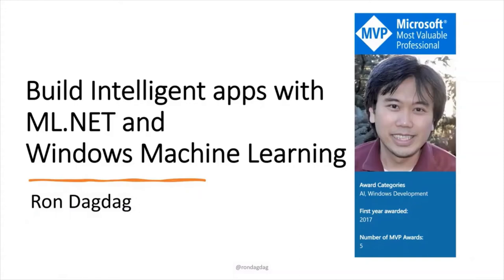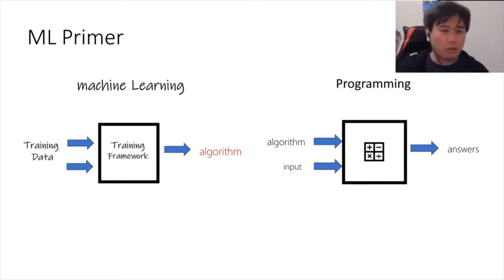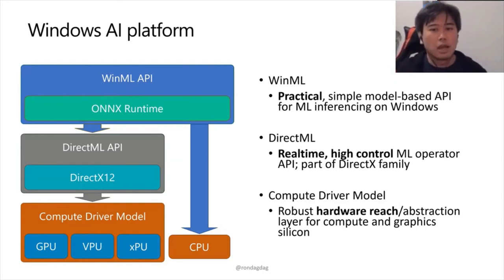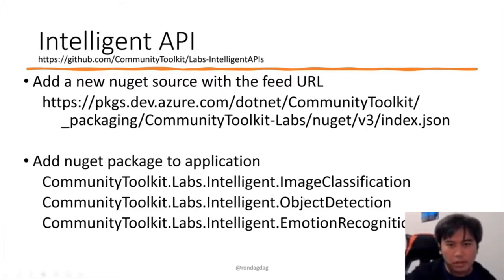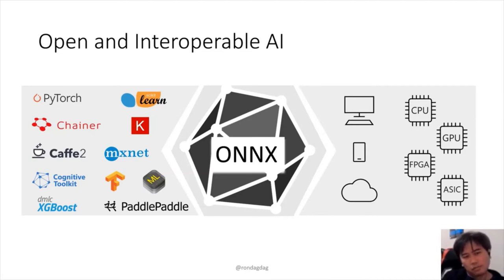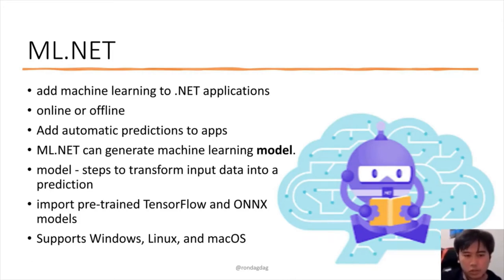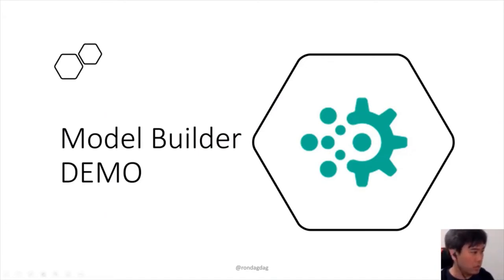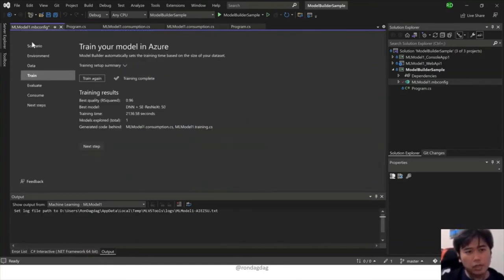AzureBacktoSchool2022 - Build Intelligent applications w ML.NET and Windows ML - Ron Dagdag